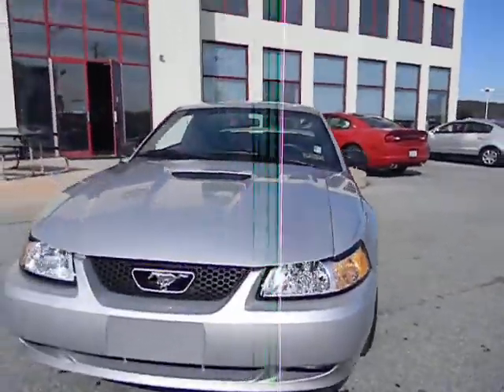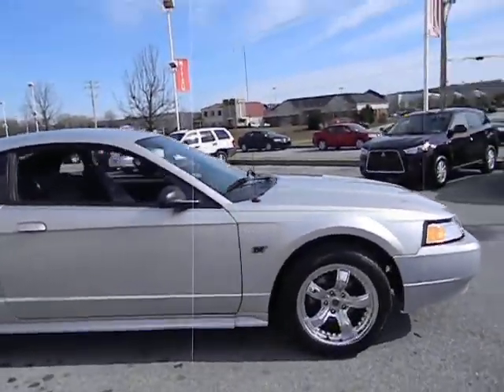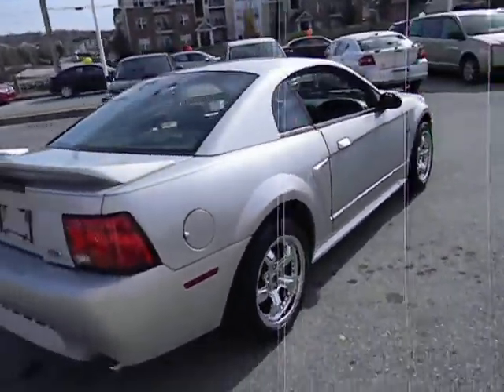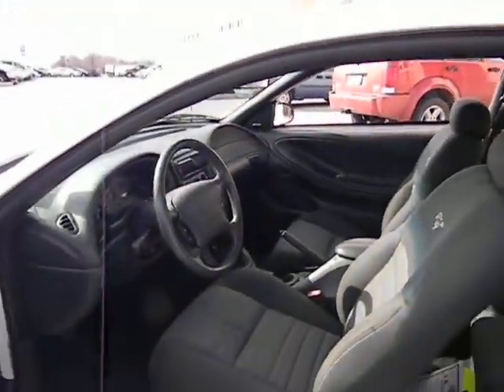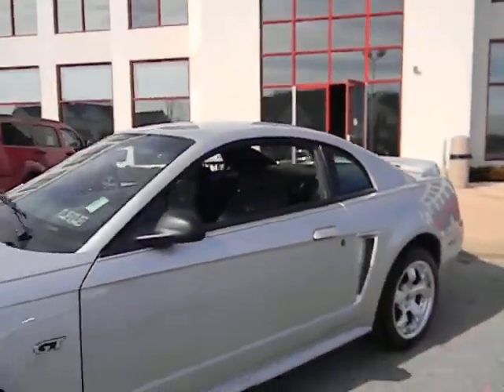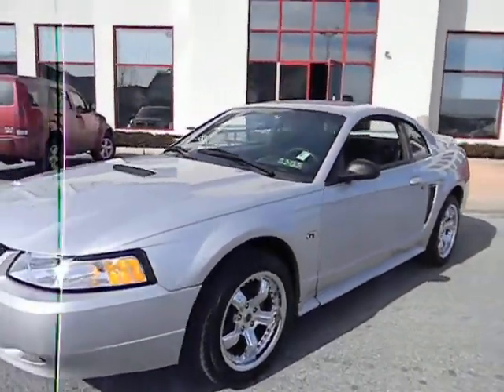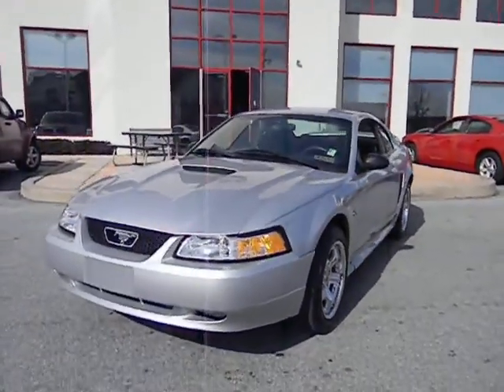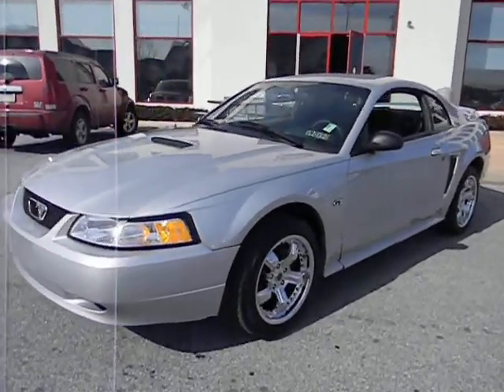2000 Ford Mustang GT Stock 120568A - Jeff D'Ambrosio AutoGroup Downingtown, Pa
4.6L V8 SOHC 18V With Procharger supercharger. Oh yeah! You Win! There isn't a better car than this charming 2000 Ford Mustang. This Mustang's engine never skips a beat. It's nice being able to slip that key into the ignition and not having to cross your fingers every time. New Car Test Drive said it "...remains a great performance value...offers strong performance and sounds great, whether cruising or at full throttle..." It is nicely equipped with features such as 4.6L V8 SOHC 18V. With a price like this. it won't last long!